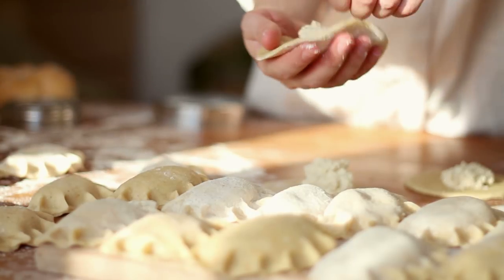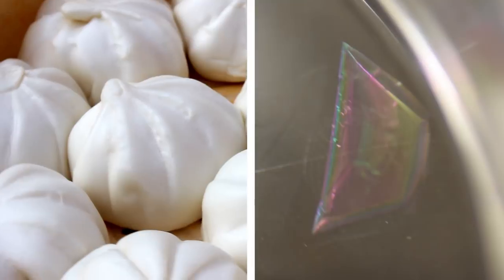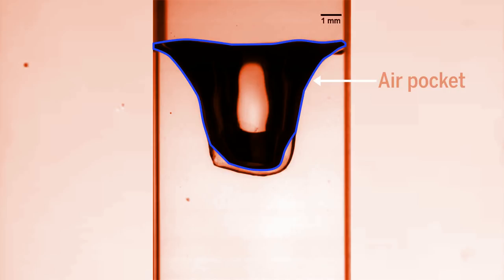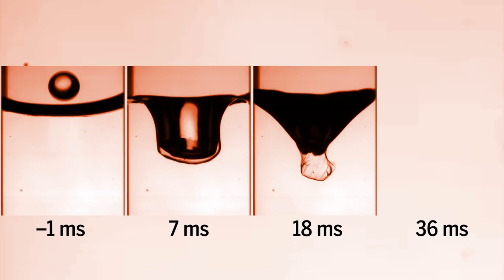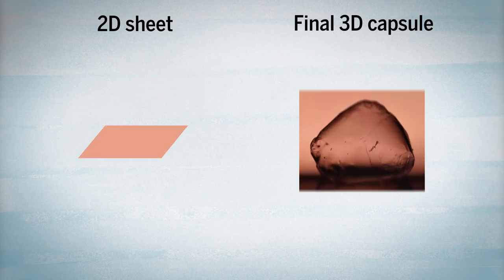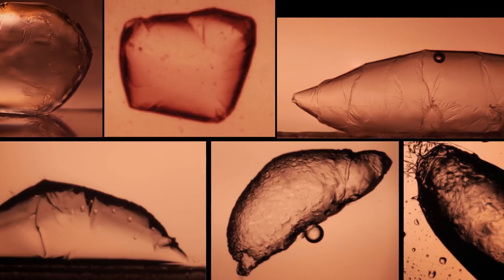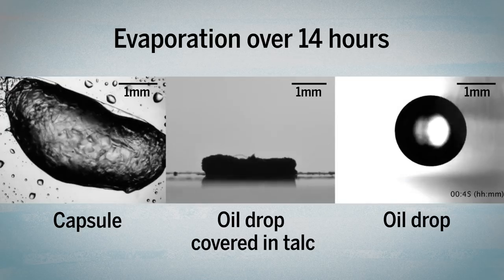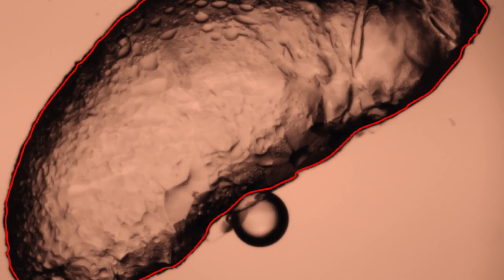Scientists have discovered how to wrap a single drop of oil—without a bottle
This new technique could aid drug delivery.

supervising producer/script
Sarah Crespi

citation
D. Kumar et al.,
Science 2018
DOI: 10.1126/science.aao1290

stock video
Pond5